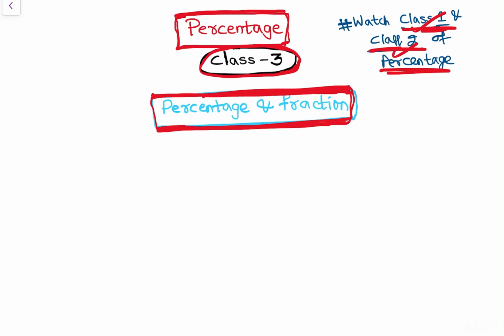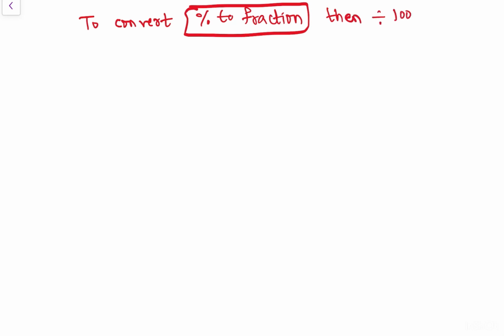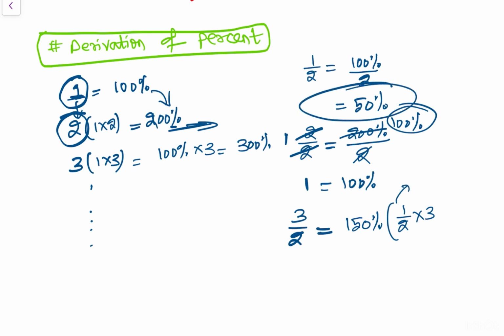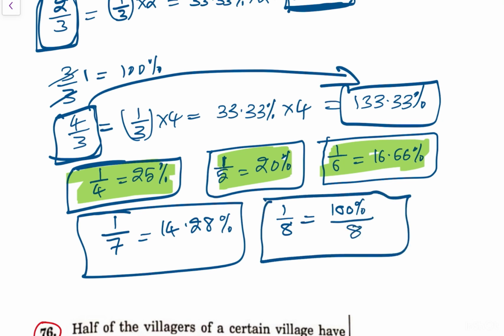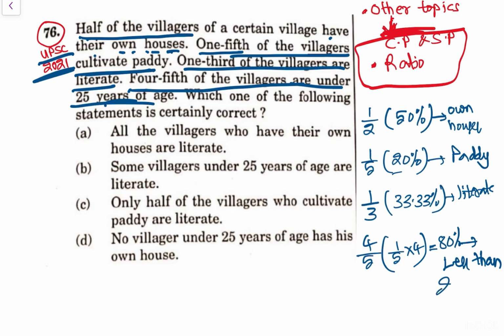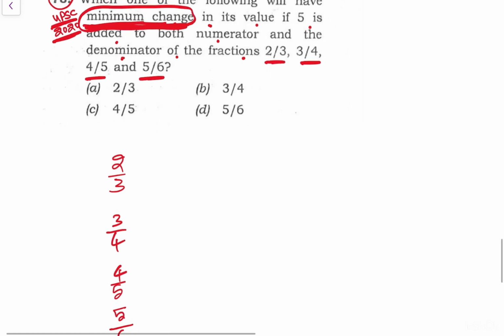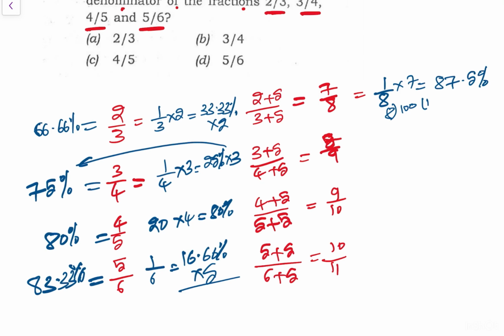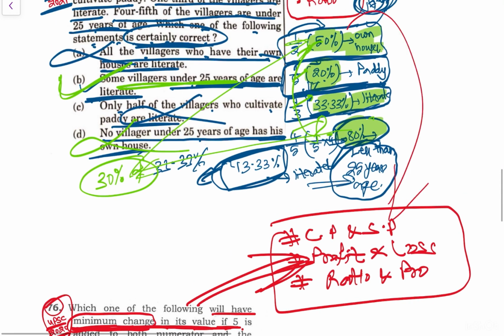UPSC CSAT- Percentage class - 3|| Percentage and Fraction|| CSAT FIT